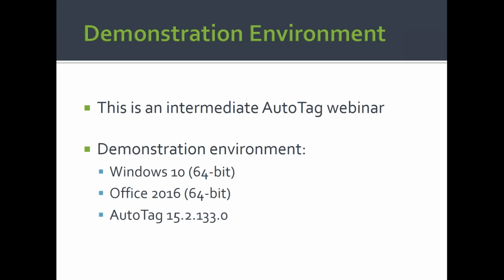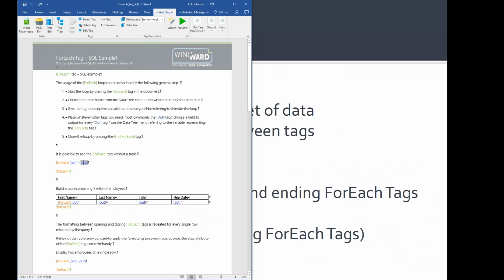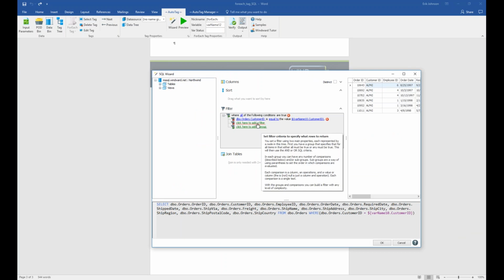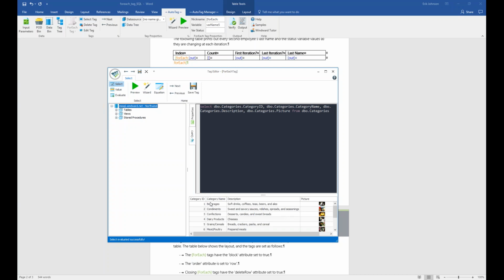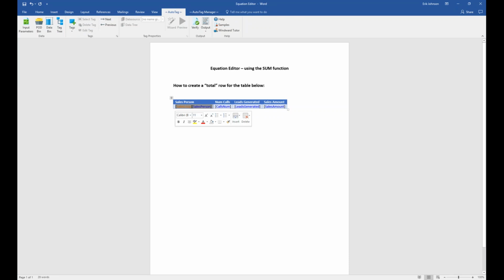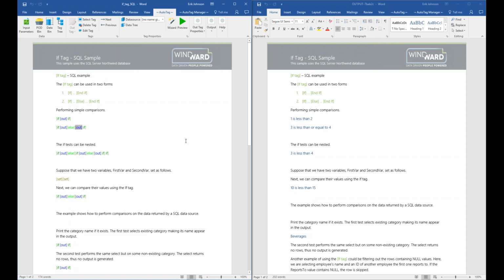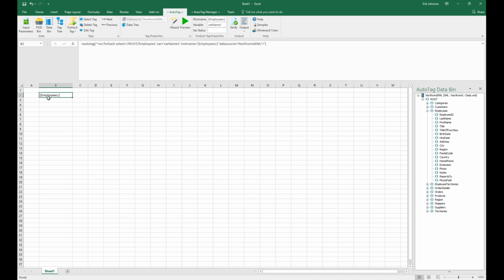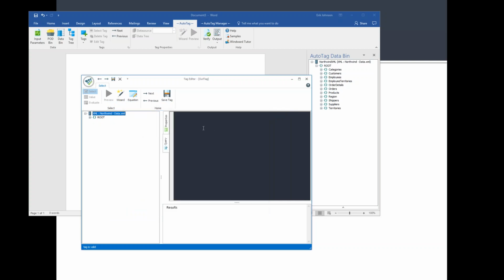Windward AutoTag Intermediate Training - December 20th, 2017